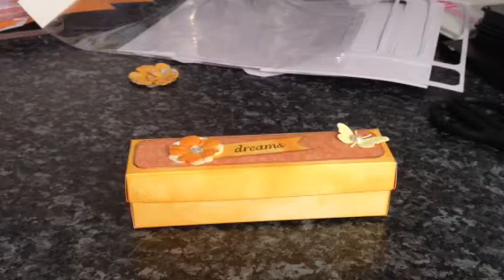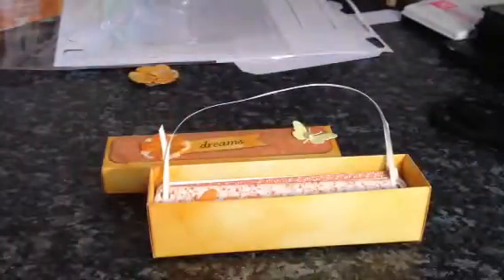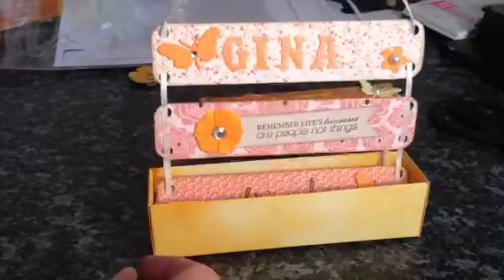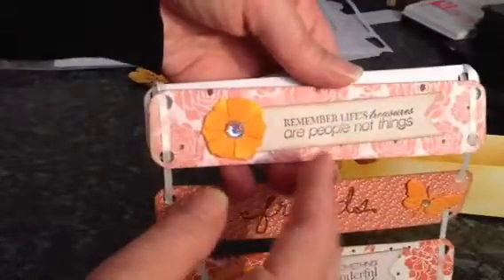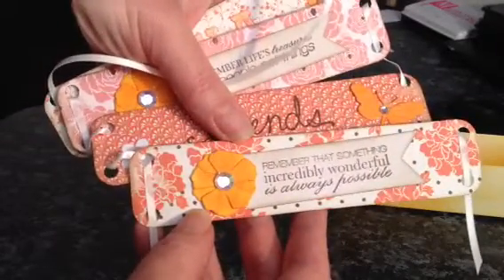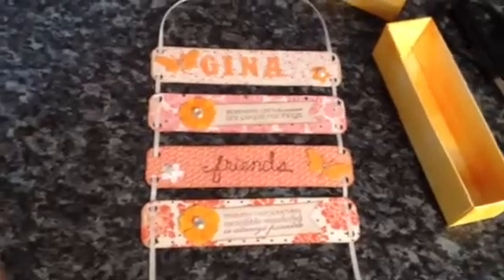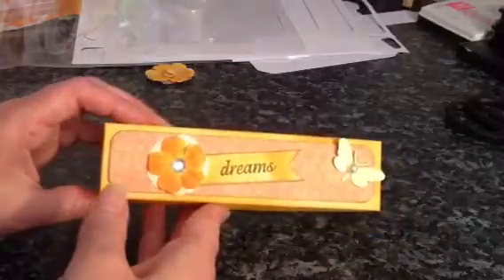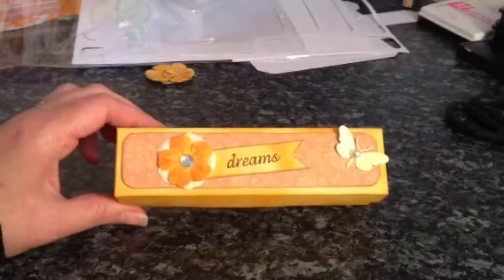Altered out if the box for Gina (nikonang31)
Just a little pressie for Gina